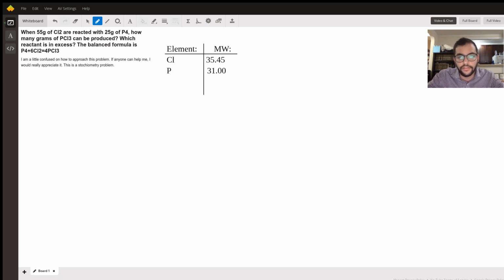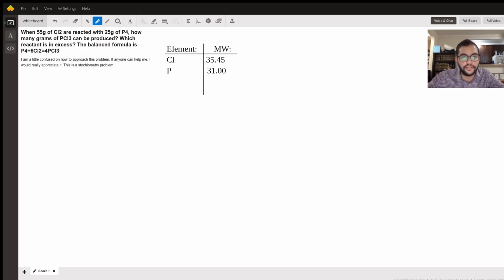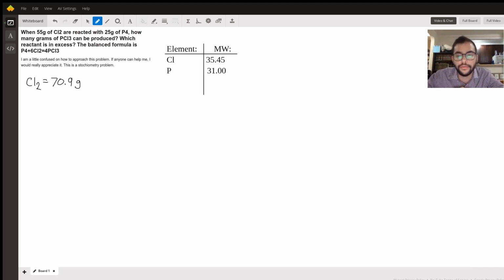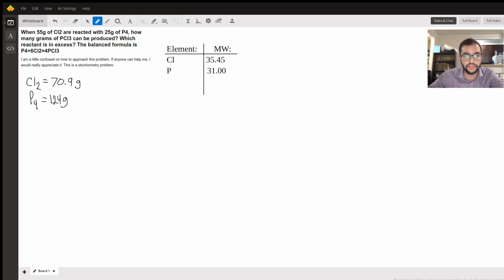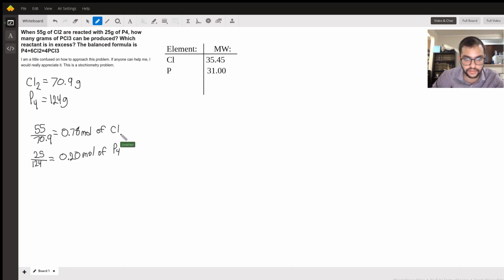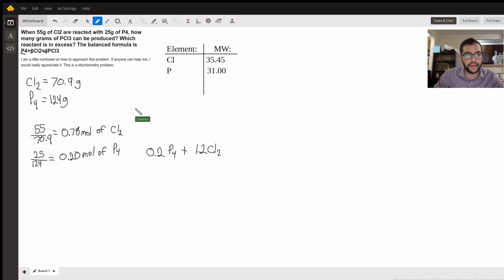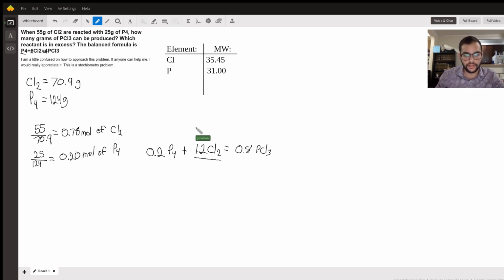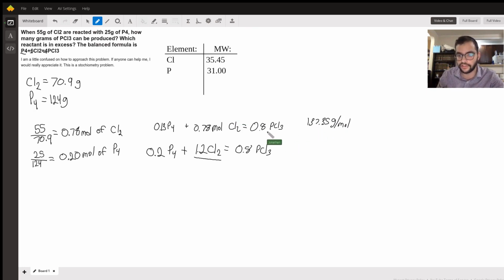Stoichiometry. Converting from moles to grams and finding limiting reagent.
Question: When 55g of Cl2 are reacted with 25g of P4, how many grams of PCl3 can be produced? Which reactant is in excess? The balanced formula is P4+6Cl2=4PCl3
I am a little confused on how to approach this problem. If anyone can help me, I would really appreciate it. This is a stochiometry problem.

Answered By:

Jonathan F.